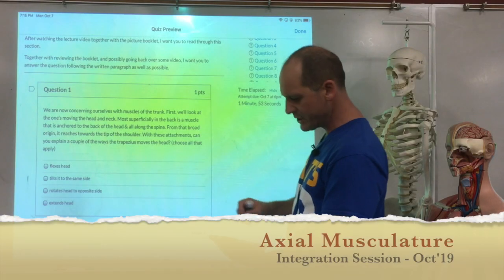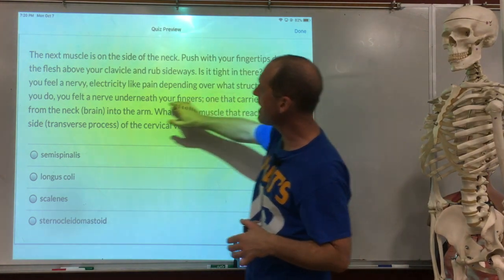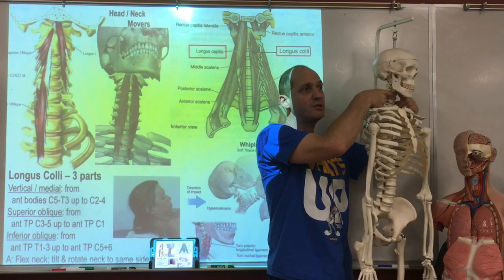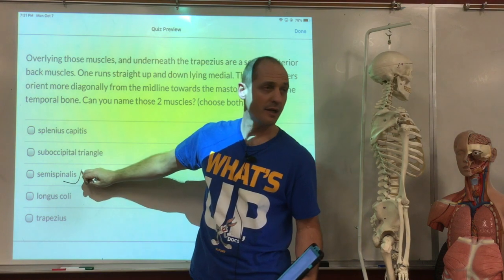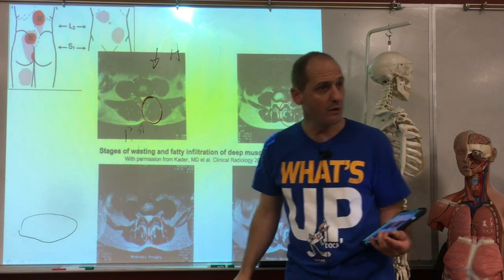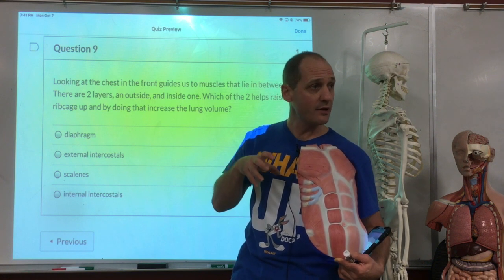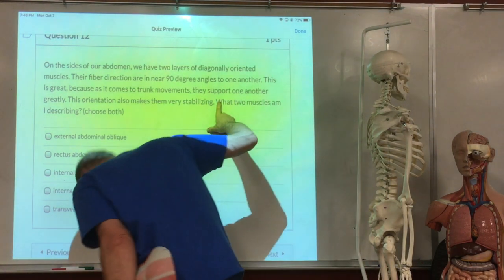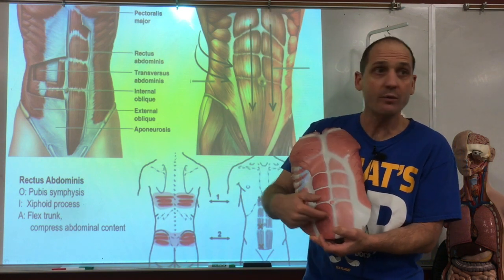Axial Muscle Integration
This teaches about Axial Muscles